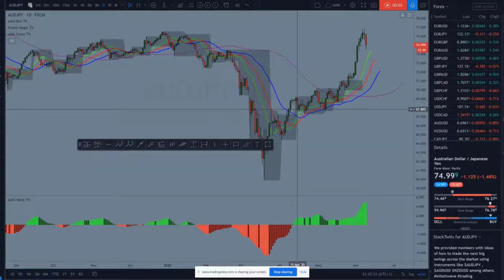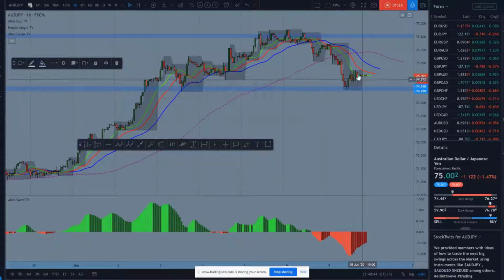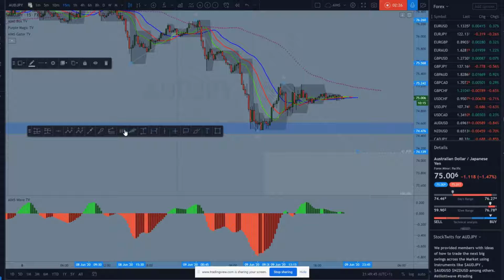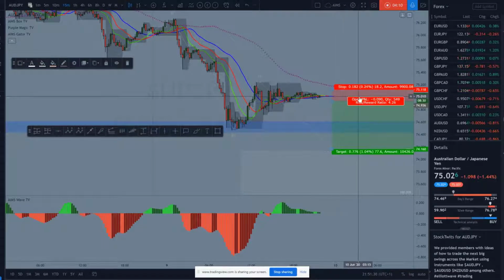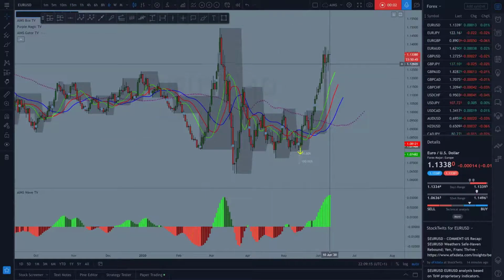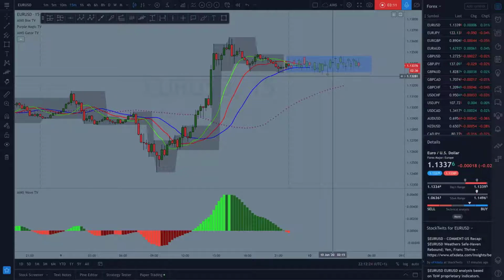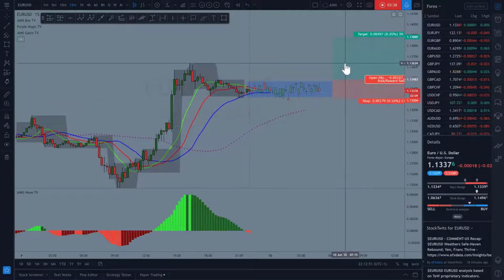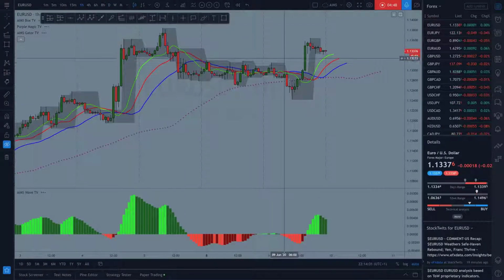Forex Trading Signals LIVE AUD/JPY Sell Signal and EUR/USD Buy Signal